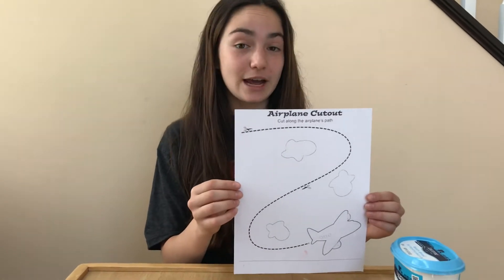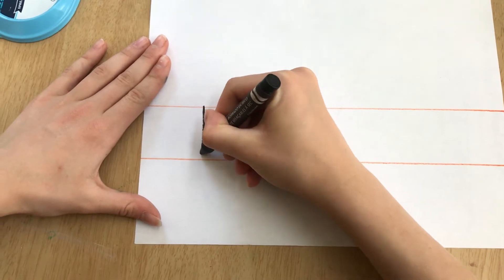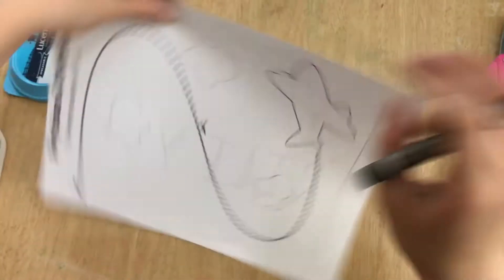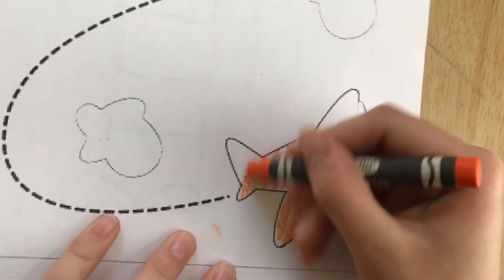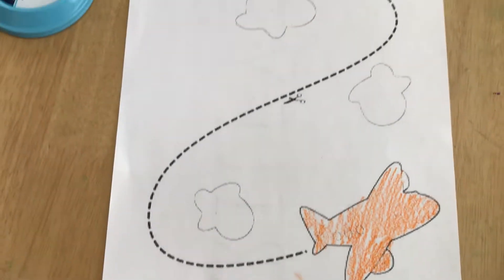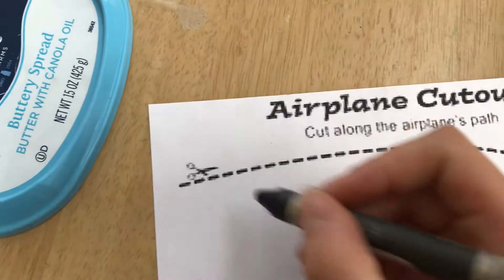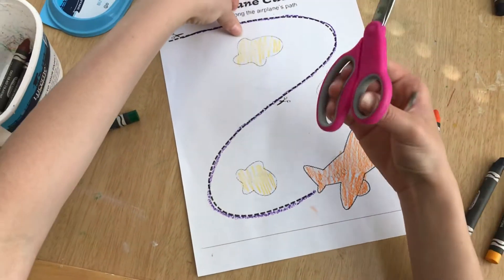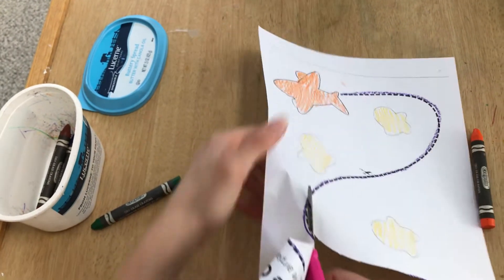Airplane Color & Cut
Complete this airplane worksheet by writing your name, coloring, tracing the line, and cutting from Pinterest.